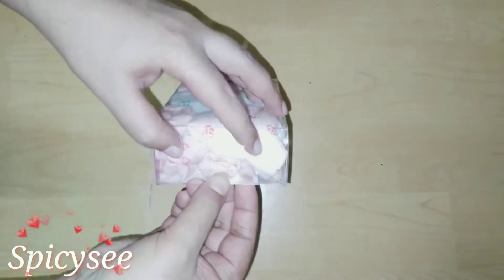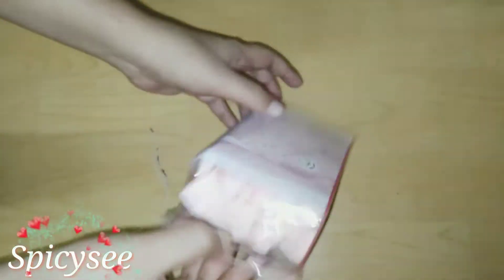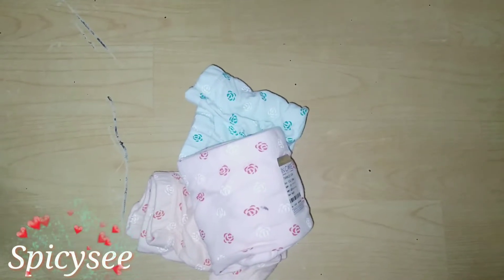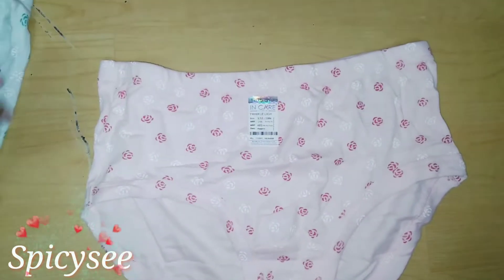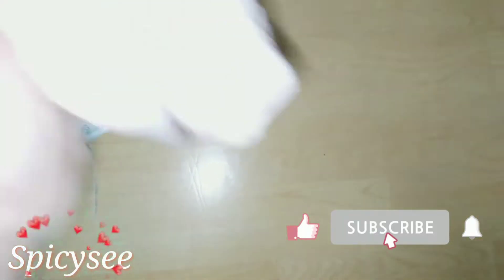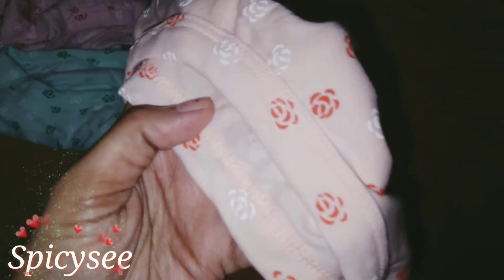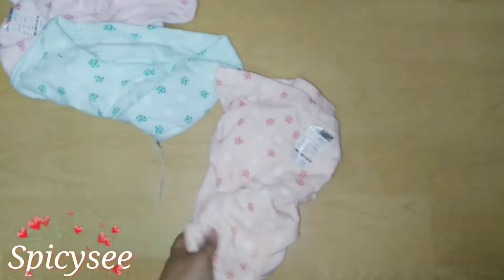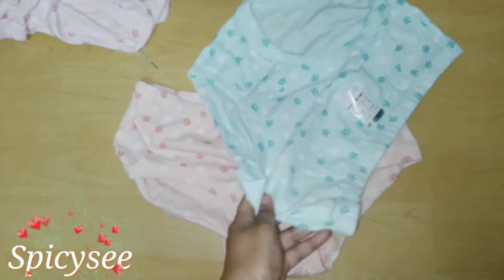Best Cotton Printed Underwear for Women from Incare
I had personally purchased this innerspring from my normal local store, I bought it for 400rs as a combo pack.